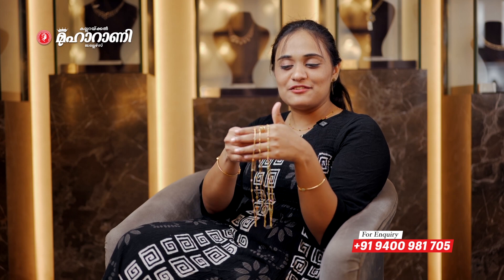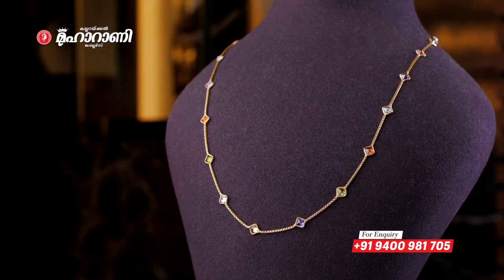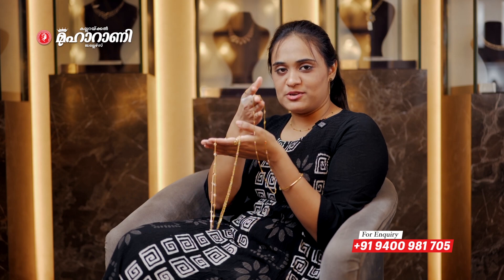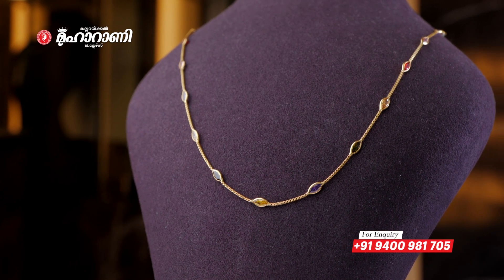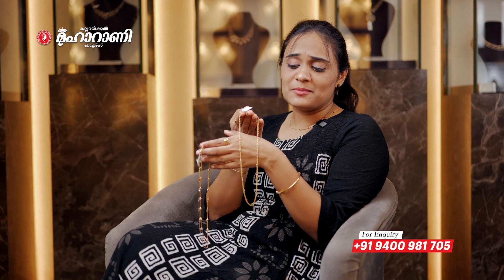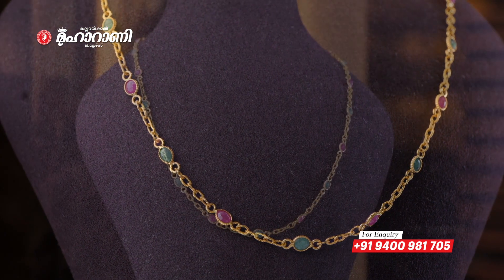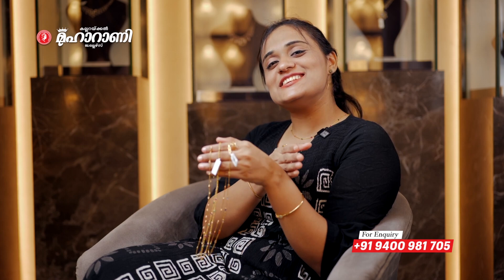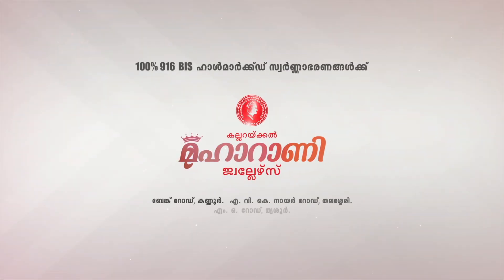Singapore Modern Lightweight Chain Collection | Kallarackal Maharani Jewellers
നല്ല ട്രെൻഡിങ് ആയിട്ടുള്ള സിങ്കപ്പൂർ ലൈറ്റ് വെയ്റ്റിന്റെ ചെയിൻ കളക്ഷൻ ആയിട്ടാണ് ഇന്നത്തെ എപ്പിസോഡിൽ വന്നിട്ടുള്ളത്.ഒരുപവനിൽ താഴെ വരുന്ന നല്ല അടിപൊളി ആയിട്ടുള്ള കളക്ഷനുകൾ തന്നെയാണ് കൊണ്ടുവന്നിട്ടുള്ളത്.കൂടുതൽ വിവരങ്ങൾക്കായി വീഡിയോ മുഴുവനും കണ്ടോളൂ.

കൂടുതൽ വിവരങ്ങൾക്കായി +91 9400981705 എന്ന നമ്പറിൽ ബന്ധപ്പെടുക.
Online Purchase number: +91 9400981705.
Our Location:
Kallarackal Maharani Jewellers.
Bank Rd, Kannur
Kerala 670001